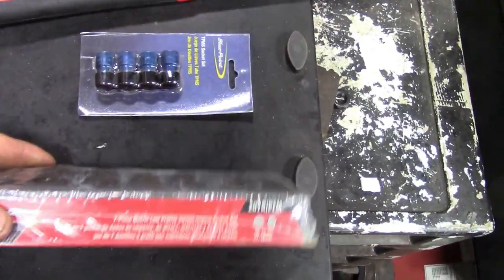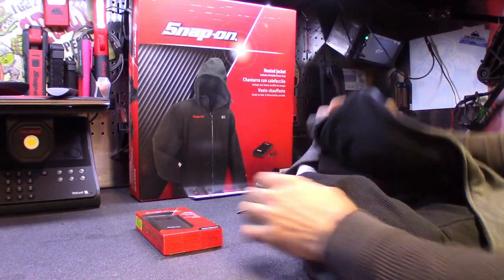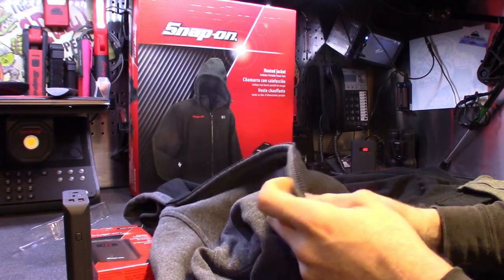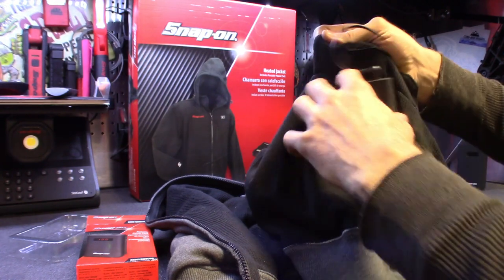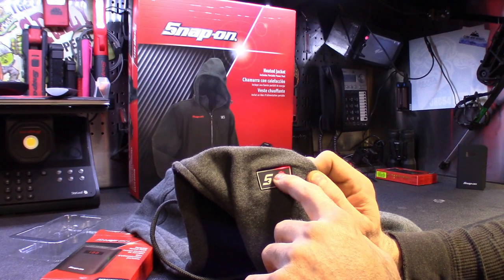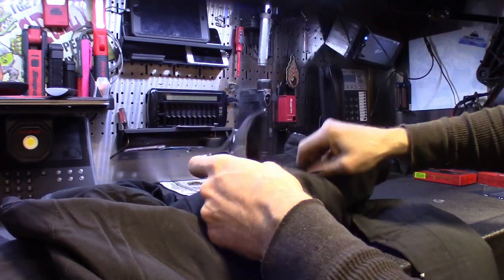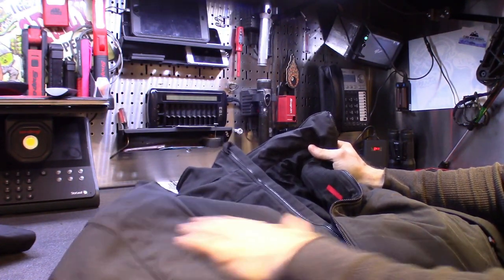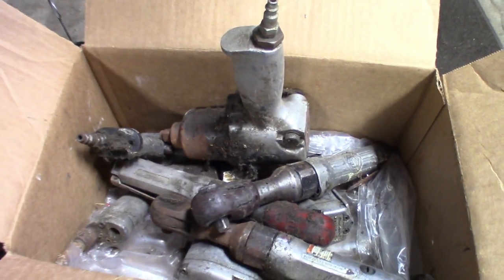SNAP-ON Deals & Gifts🎁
Picked up a few more tool deals from my Snap-on man, closing out our going out of business deals.

Picked up some older air tools than I may be doing some restoration videos too. Make them real nice, rebuild to do a few on future giveaways.
Let me know if you guys are interested!

Hands on, unboxing, and my quick review of the snap on heated jacket and heated hoodie.